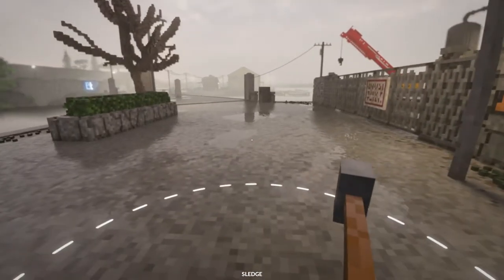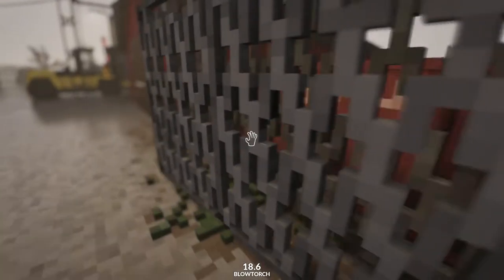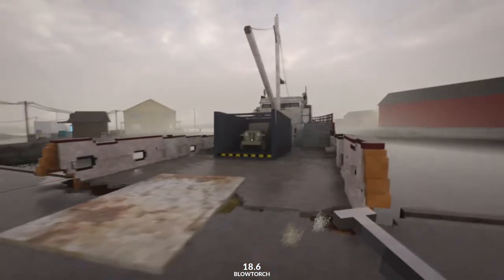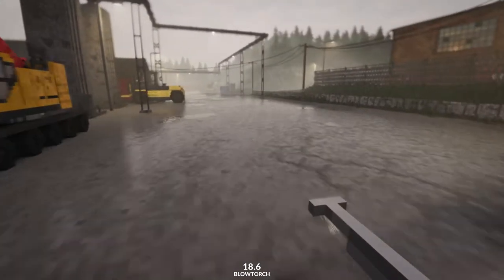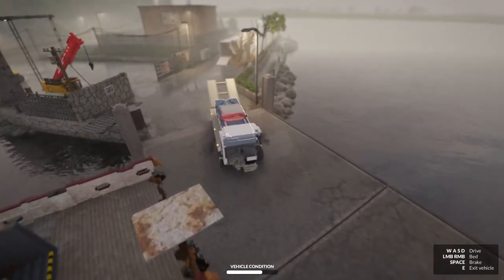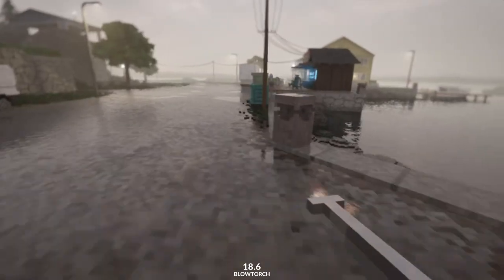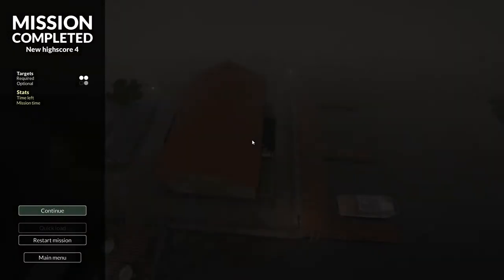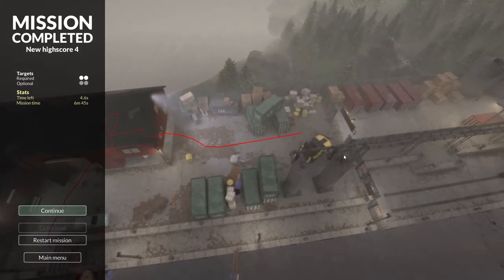Classic Cars - Teardown All Objectives Guide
In this walkthrough guide we're going to find out how to complete all objectives in the game Teardown. This video covers "Classic Cars", where we find creative ways to steal two cars along with two other secondary objectives in just a minute after the alarm sounds.